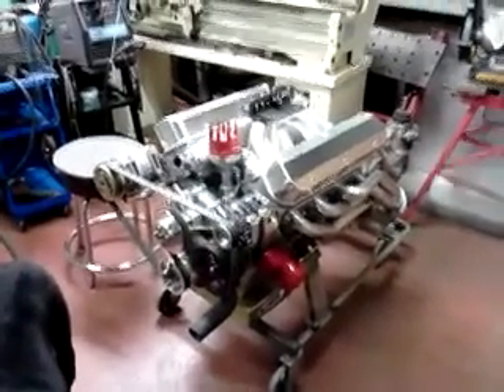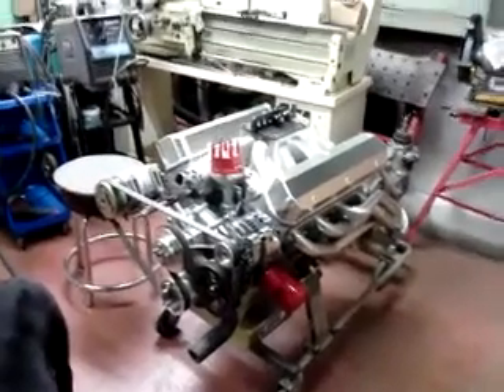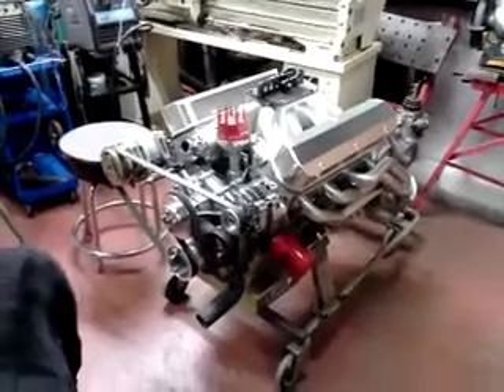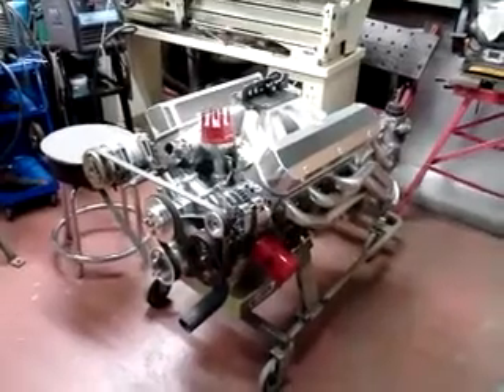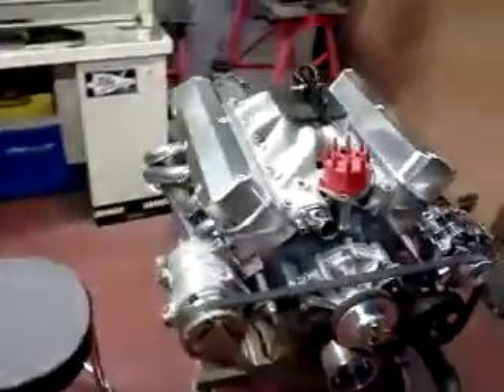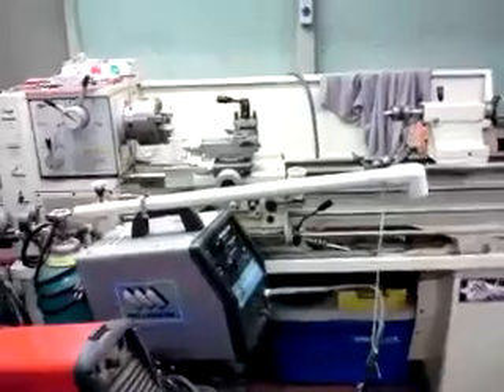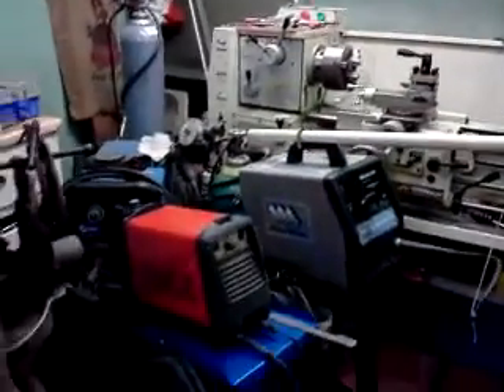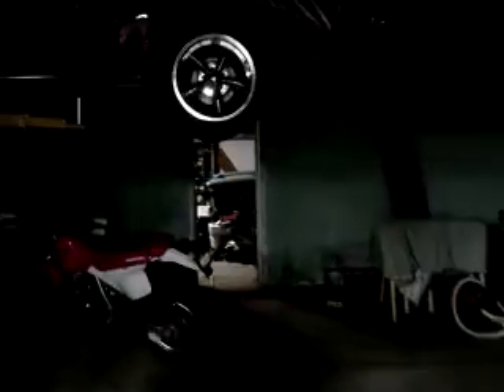408 sbf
Afr cnc heads, roller everything, forged everything, ford racing 6 speed. Fabrication & private machine shop.